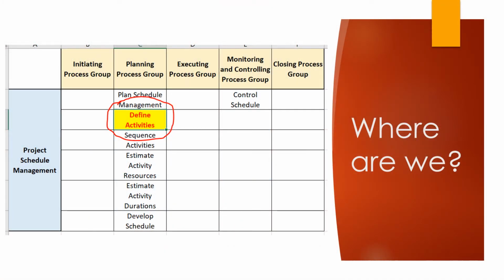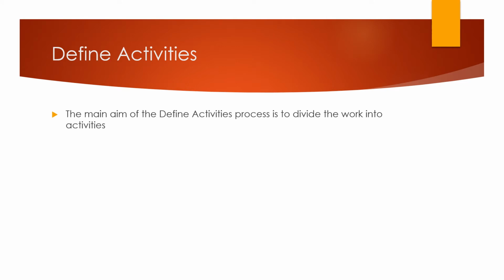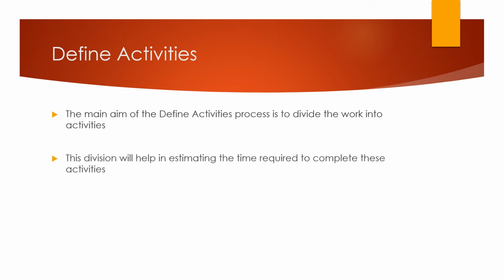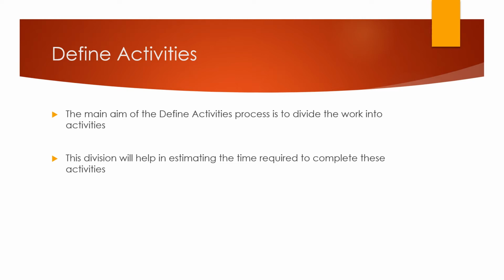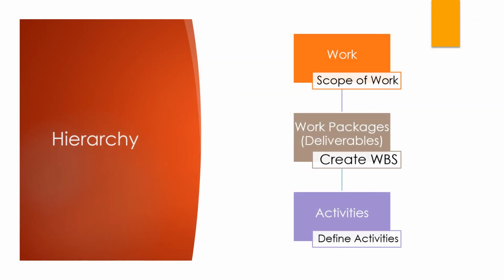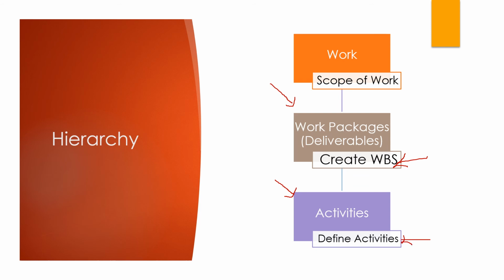Define Activities Process of Schedule Management Knowledge Area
RELATED ARTICLE